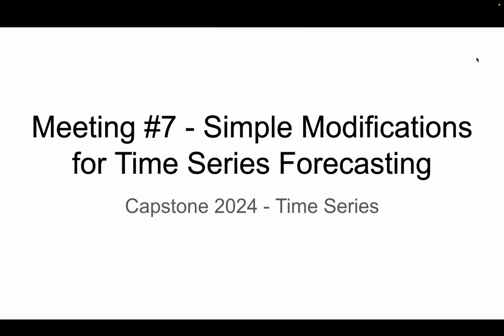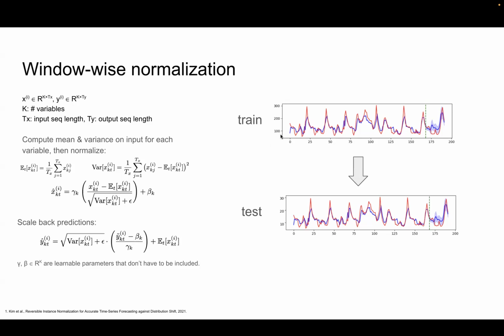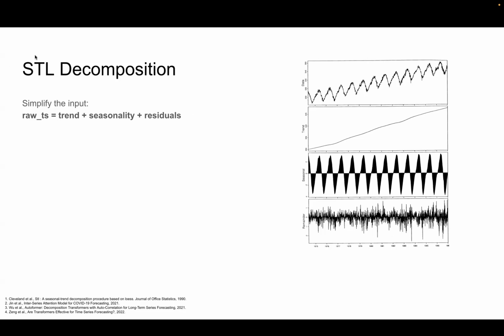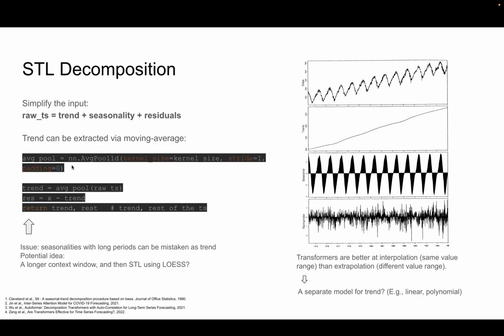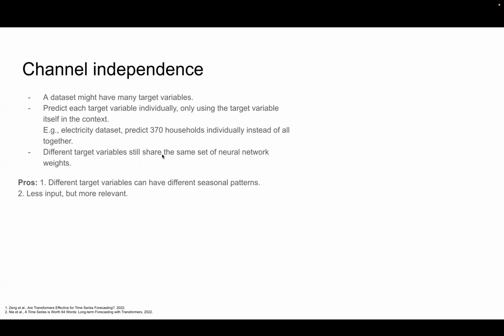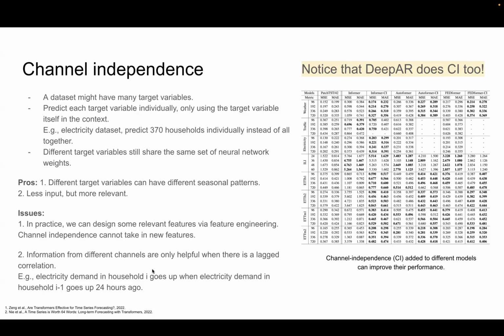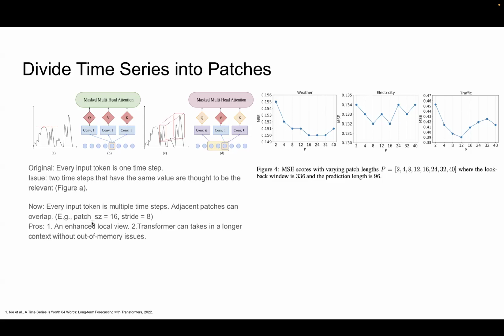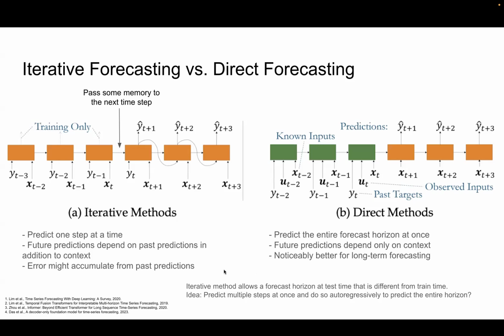UC Berkeley Capstone - Simple Modifications for Time Series Forecasting Methods (Meeting 7 - 11/25)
Meeting 7 - simple techniques to improve model performance for time series forecasting.

Presenter: Yunkai Zhang
UC Berkeley MEng Capstone 2024 - Deep Learning for Time Series

0:00 Summary.
0:46 Window-wise normalization.
6:31 Trend decomposition via average pooling.
10:21 Channel independence.
16:51 Divide time series into patches.
21:01 Iterative forecasting versus direct forecasting.